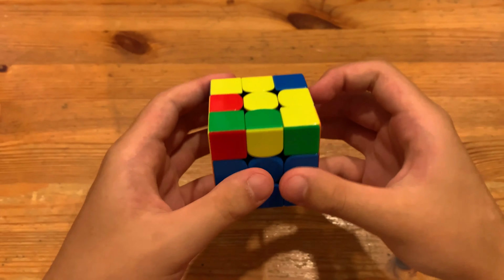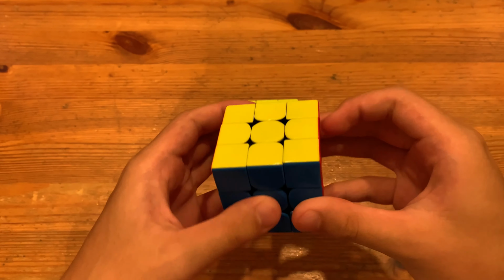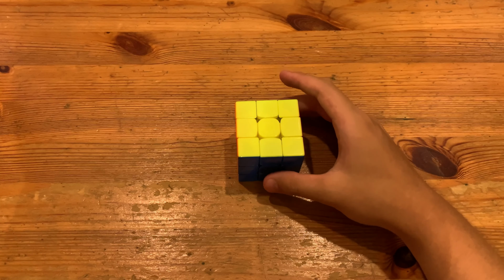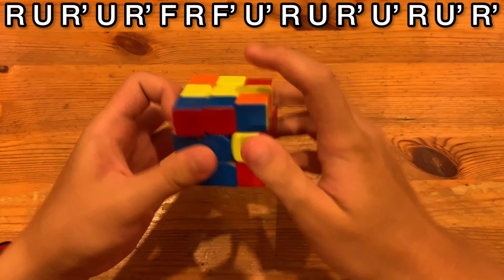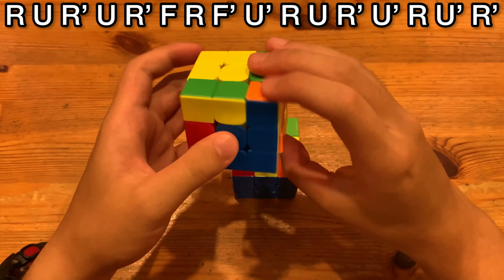Low Risk No Reward